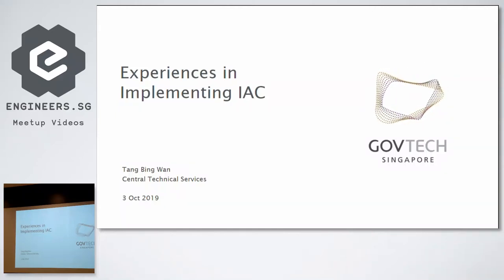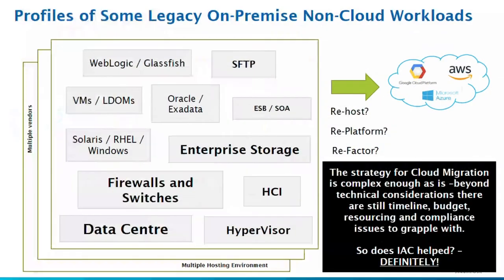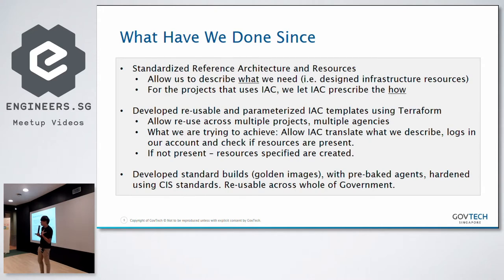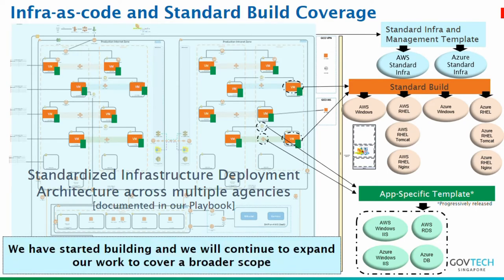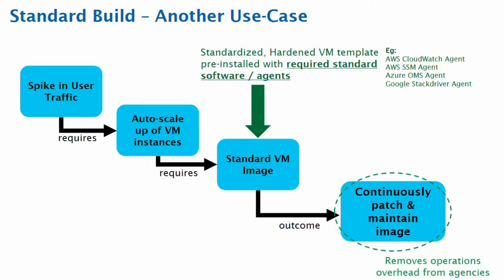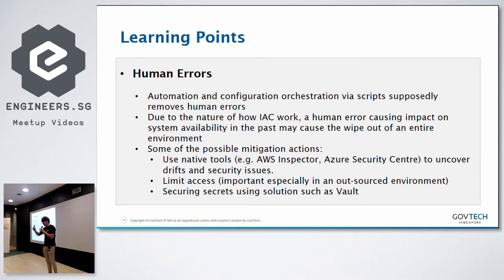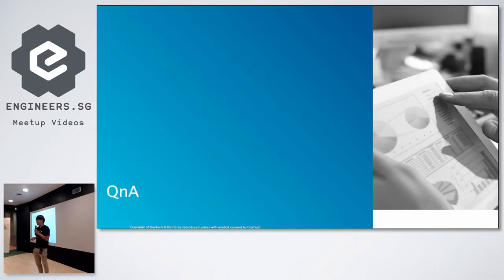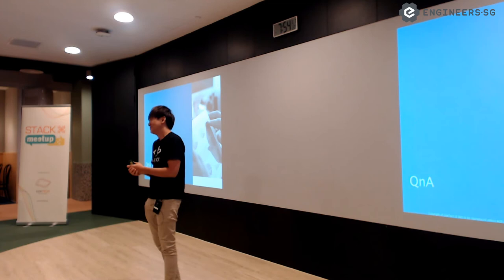Experiences in implementing IAC - STACK-X by GovTech Singapore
Speaker: Tang Bing Wan

Tang Bing Wan: Bing Wan is a principal consultant architect with GovTech’s Technical Services group and a member of the Commercial Cloud Taskforce. Bing Wan has almost 20 years of experience as an IT professional and consultant in both the public and private sector.